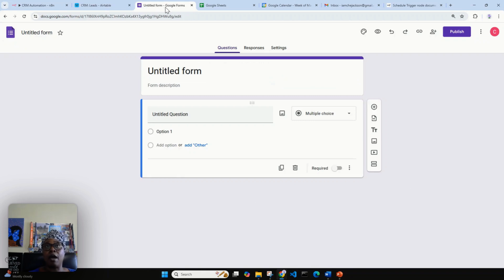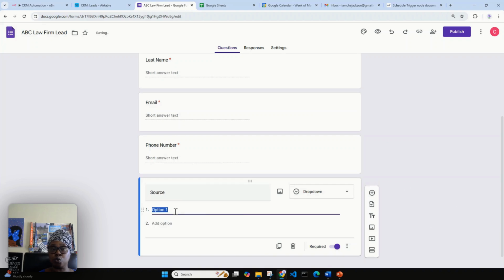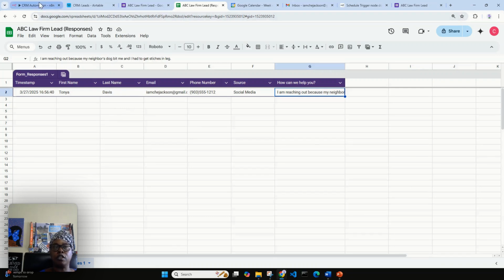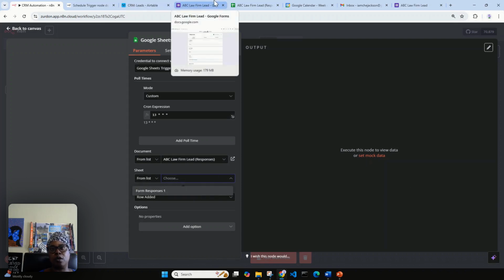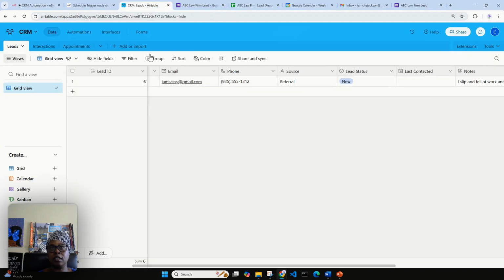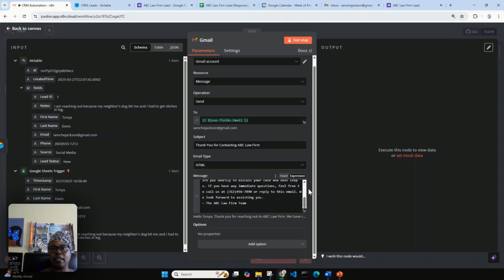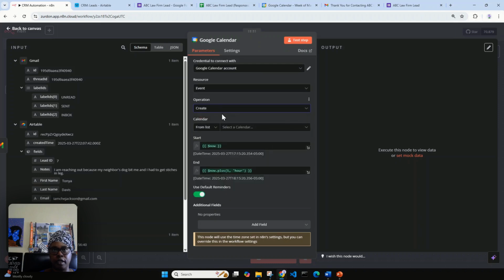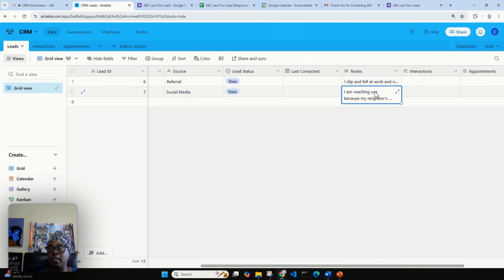Automate Your Law Firm ~ Day 40: CRM Automation ~ Part 2 w/ Airtable + N8N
In this episode, I’m continuing to build out the CRM automation using N8N, adding more advanced functionality to streamline lead management and follow-ups. Today, I’ll demonstrate how to capture leads using Google Forms, store the data in Google Sheets, and automatically add a new record in Airtable. From there, the system will send a confirmation email to the potential client and schedule a follow-up event in the law firm’s calendar. 📊📩📆

What you’ll learn in this video:
📝 How to capture leads with Google Forms and store them in Google Sheets – Seamlessly collect potential client data with minimal effort.
📚 Automating lead entry into Airtable – Step-by-step instructions to add new leads to your CRM database.
📧 Sending an automated follow-up email – Ensure potential clients receive timely communication after submitting their information.
📅 Creating a follow-up event in the law firm’s calendar – Automatically schedule a reminder to follow up with the lead.

By the end of this video, you’ll have a fully functional lead capture and follow-up workflow that improves client engagement and keeps your legal team organized and proactive. 🚀